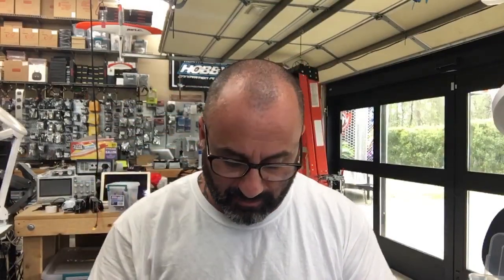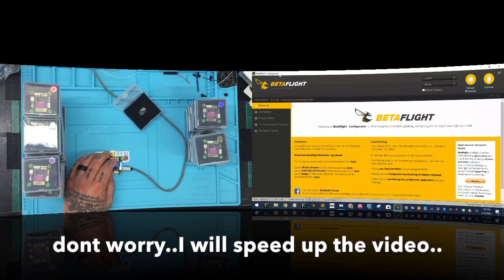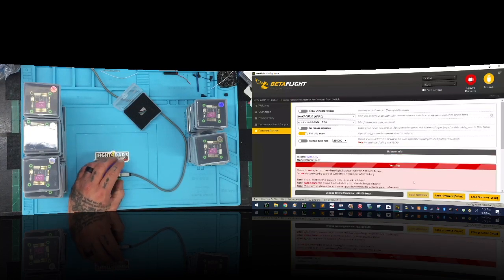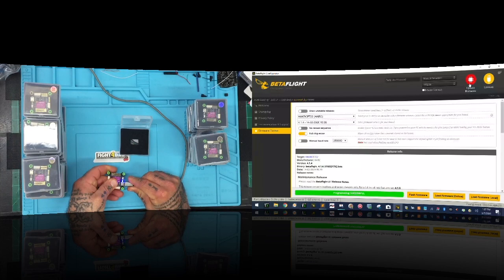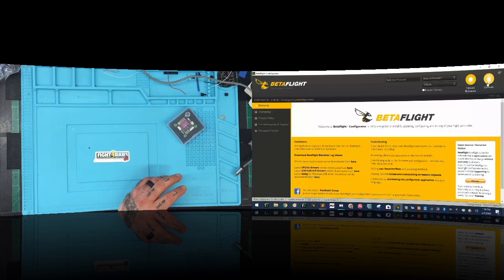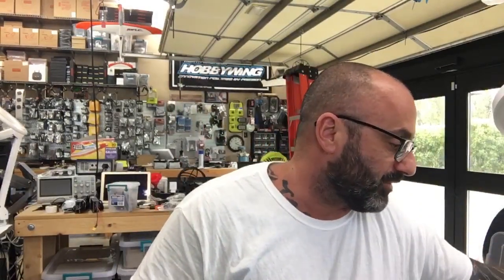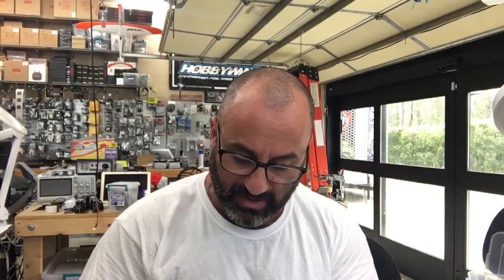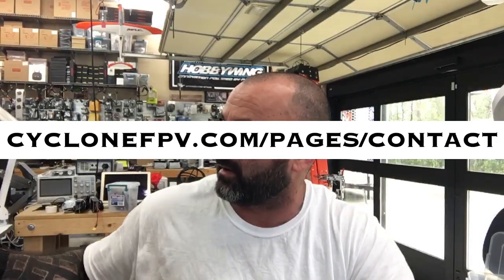HAKRC F722 Flight Controller - Testing 37 FC's FAST from Cyclone FPV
After two HAKRC F722 Boards were returned as being defective, I decided to open all of them and test them to make sure that there were no factory issues on my end. Both customers stated that the boards were defective via USB Power and would not power up. I tested 37 boards and was not able to duplicate the issue. That being said, I believe that there may be a USB Voltage issue from the customer but I cannot confirm. I have contacted HAKRC who request a video and this is what I have to show them. On our end, in the builds that I have done, I have not seen the issue either but we are going to keep looking.

Sincerely,

Tarek Maalouf
“RitalinFPV”
Work Mule
CycloneFPV.com